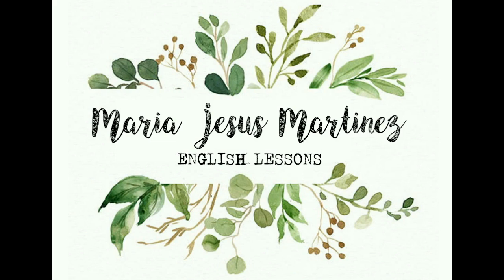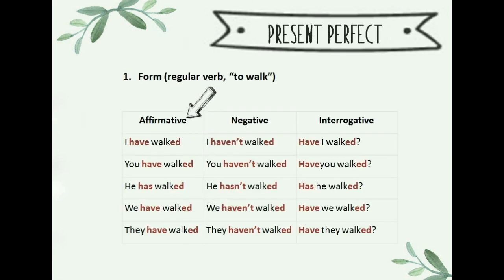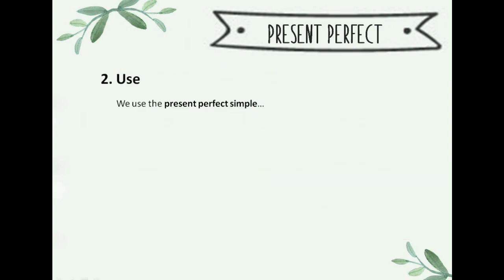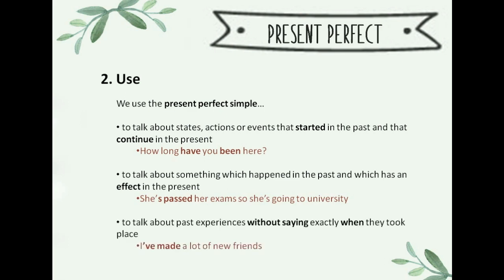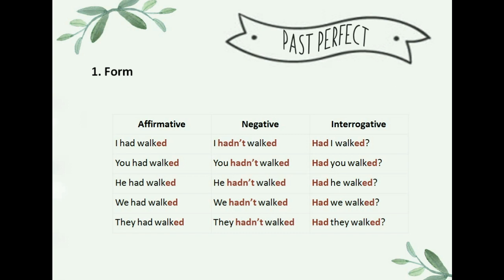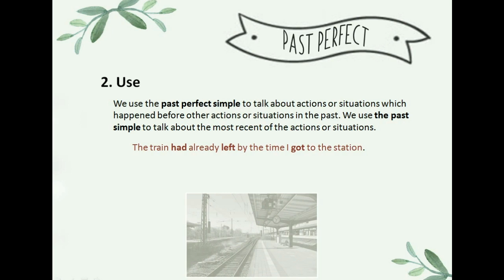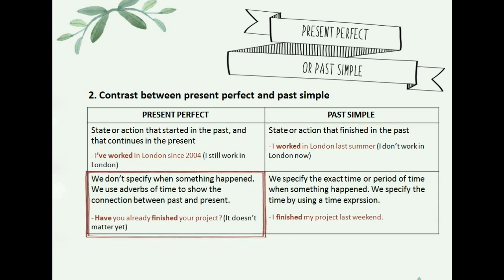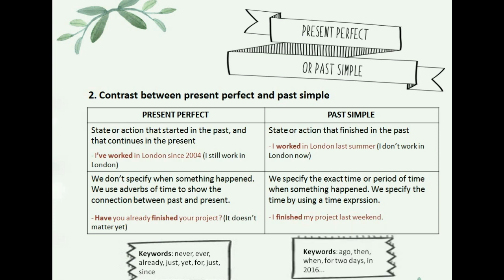Present Perfect and Past Perfect